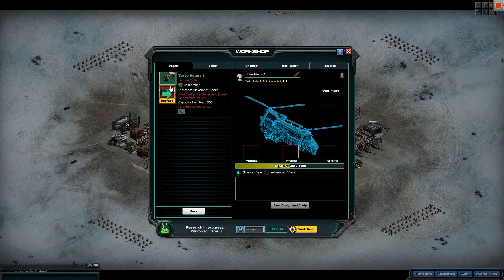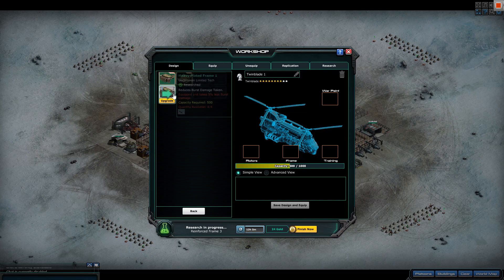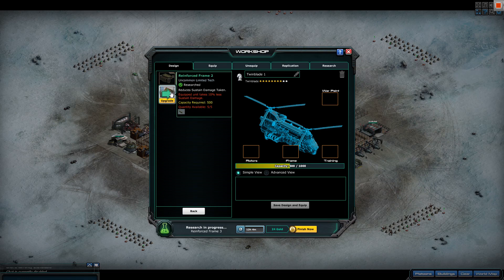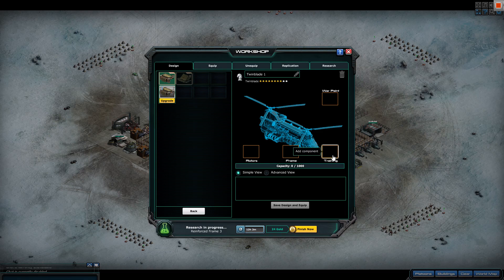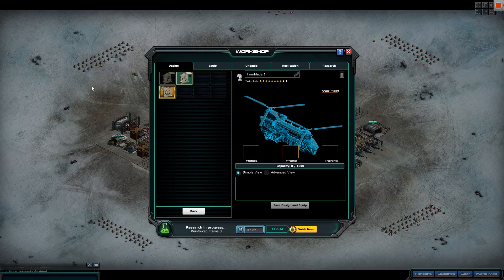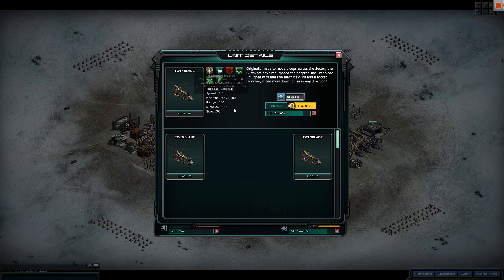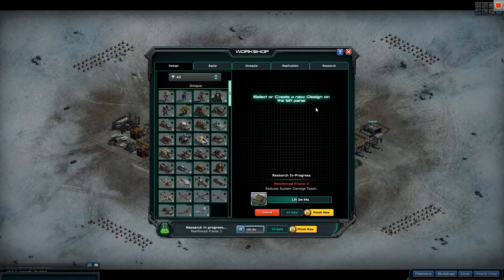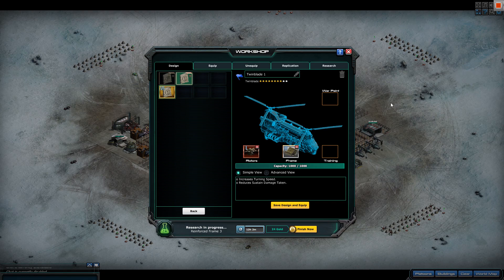War Commander | Twinblade workshop tech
Just talking about the workshop tech and what my preference will be